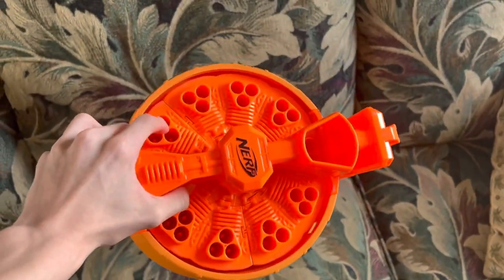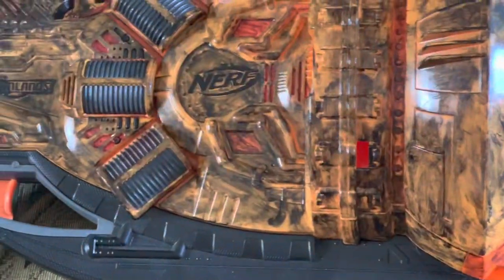The Doomlands Judge is way bigger chungus than it needs to be